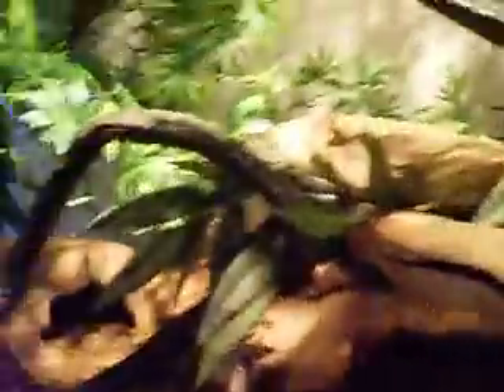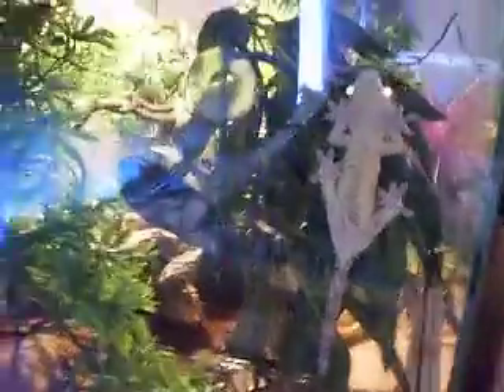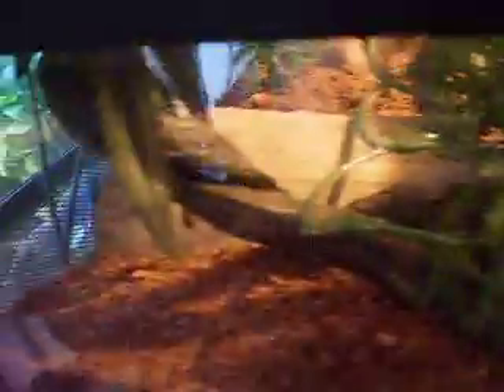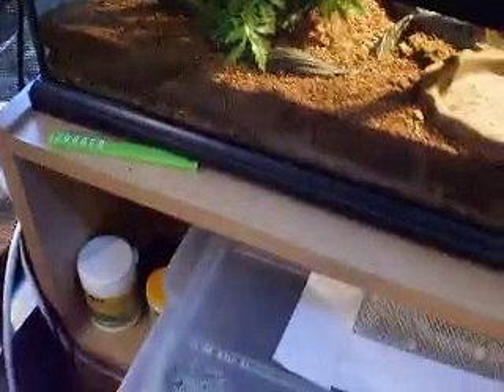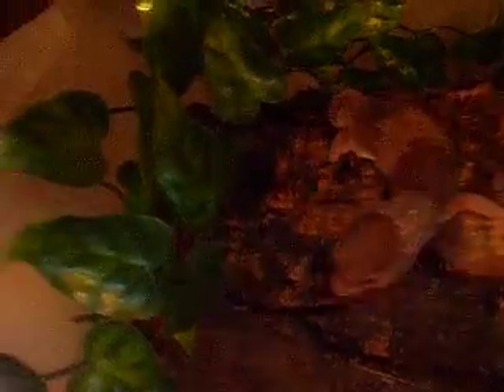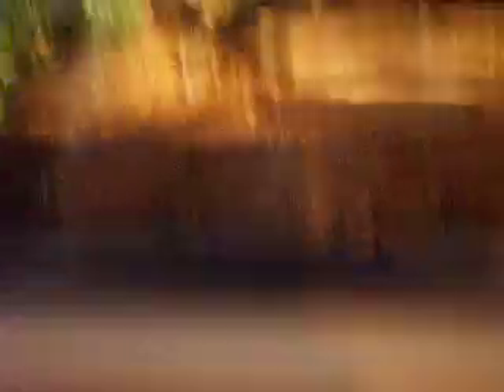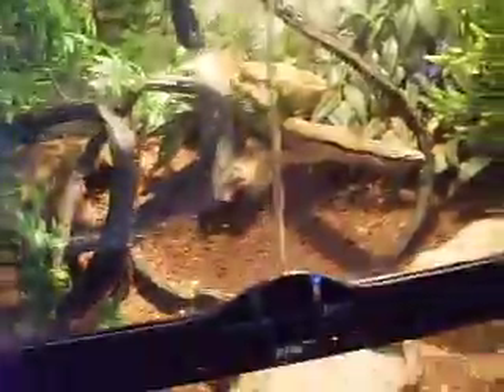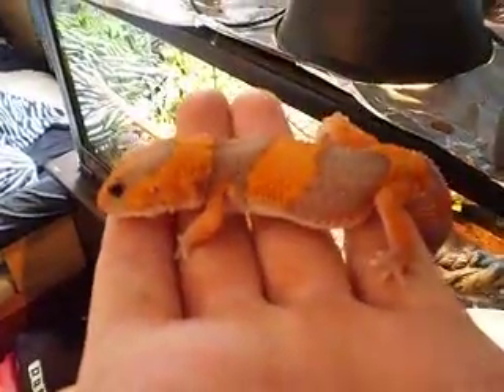Update on the Geckos and a SURPRISE new addition!! =]